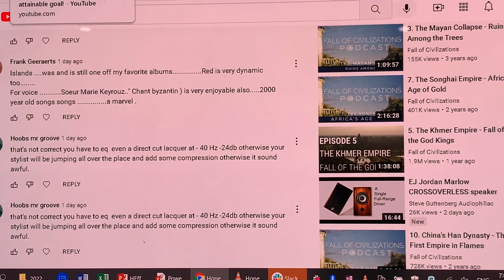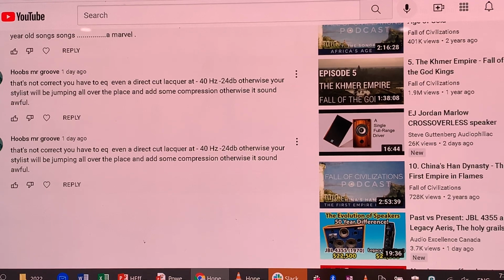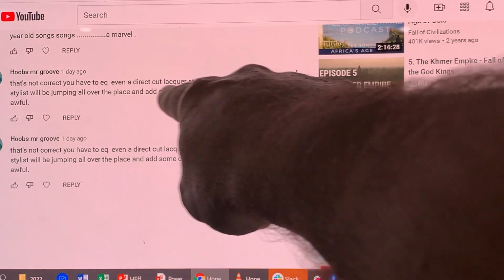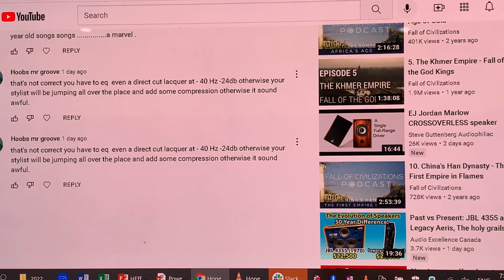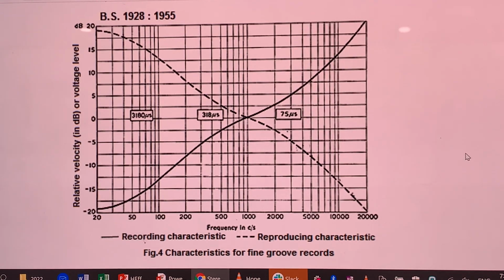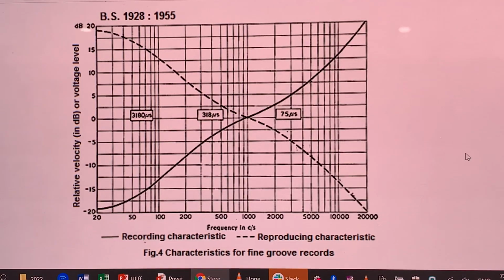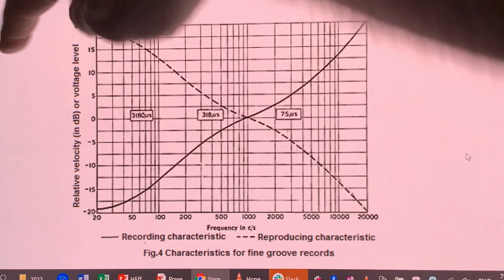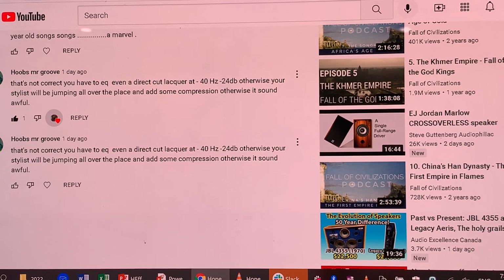LPs cannot have bass! - secrets of RIAA correction